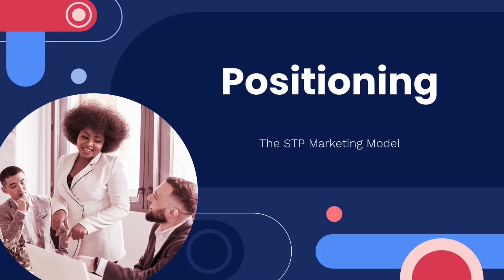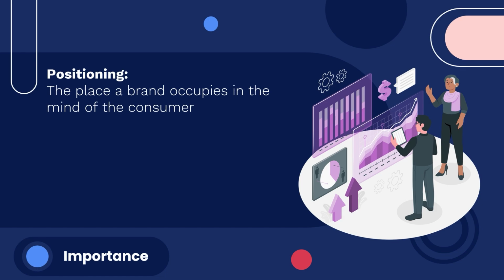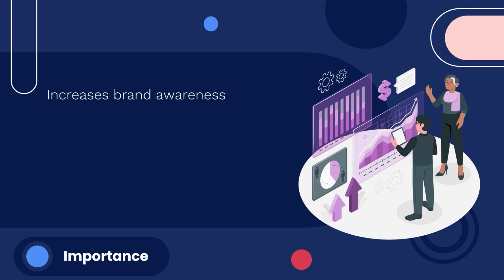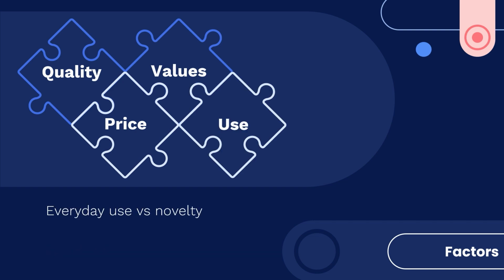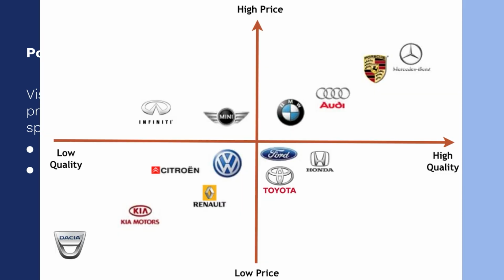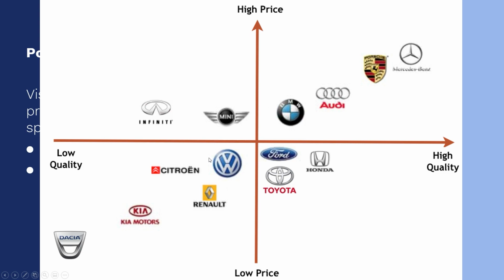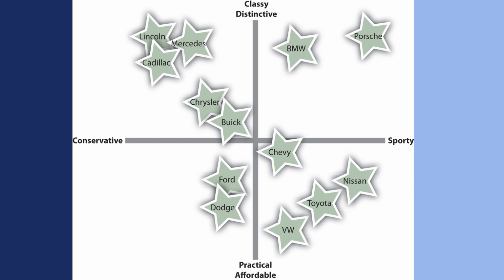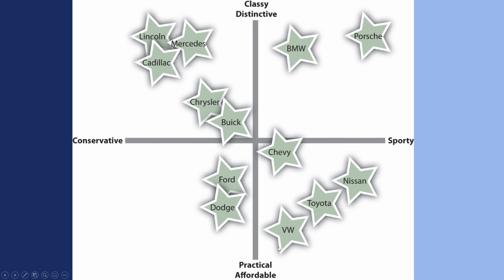Positioning [STP Model]